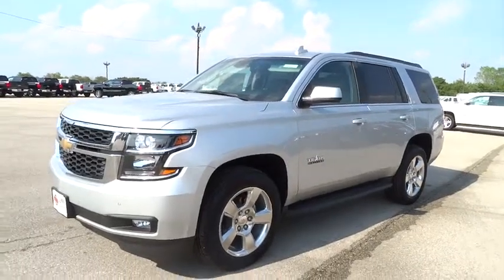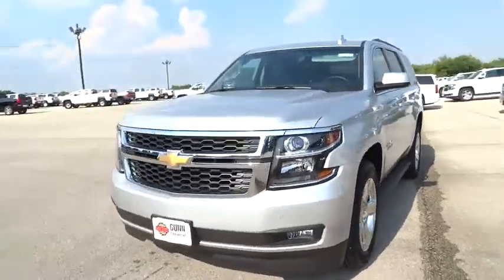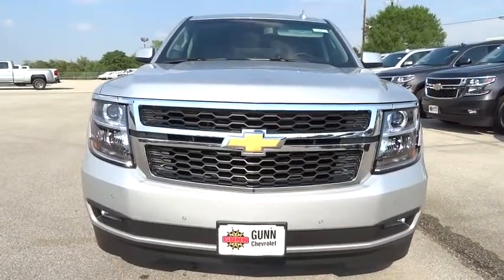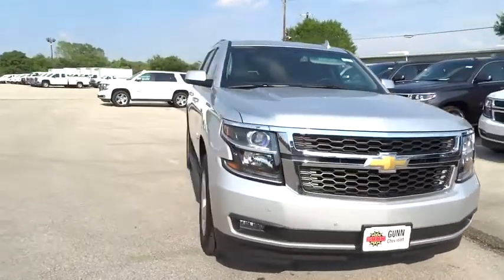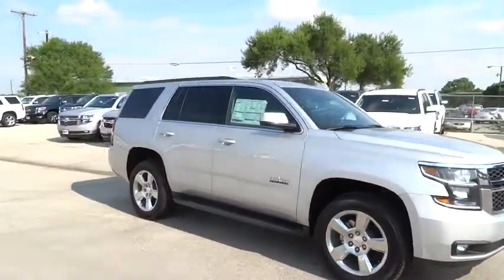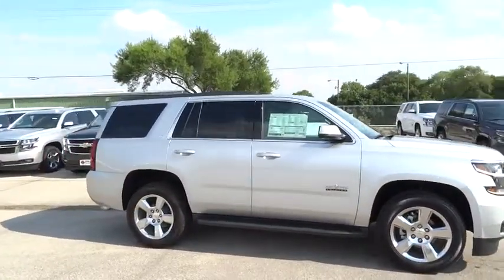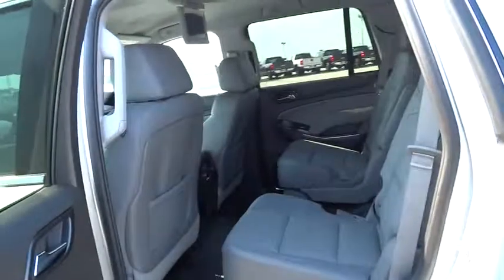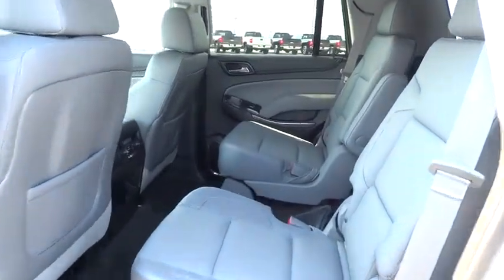2015 Chevrolet Tahoe San Antonio, Houston, Austin, Dallas, Universal City, TX C52445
2015 Chevrolet Tahoe

Gunn Chevrolet
12602 IH 35 North

Priced below MSRP!!! What a value. This is the vehicle for you if you're looking to get great gas mileage on your way to work. Special Financing Available: APR AS LOW AS 0%*** Optional equipment includes: Luxury Package, Texas Edition, Rear Seat Blu-Ray/DVD Entertainment System, Power Release 2nd Row Bucket Seats, Polished Exhaust Tips (LPO), Set of 4 Wheel Locks (LPO)...